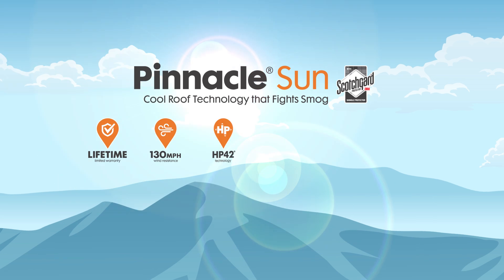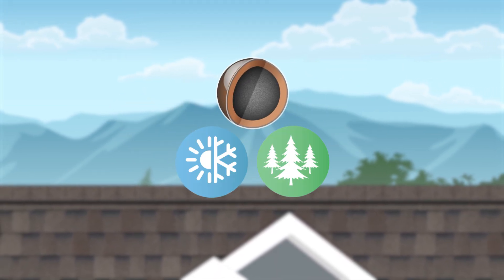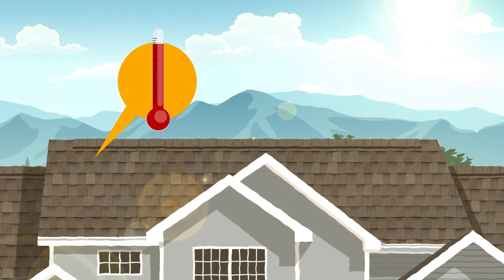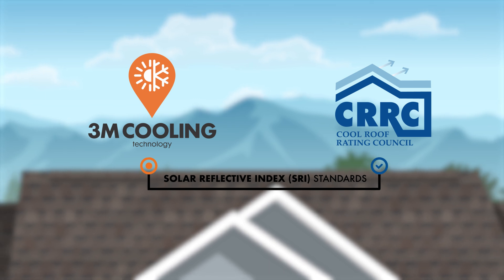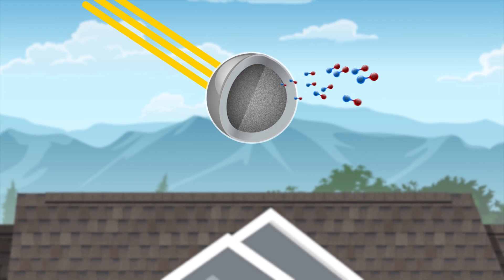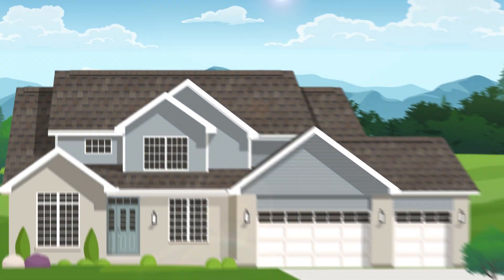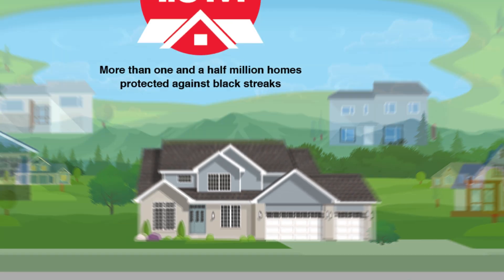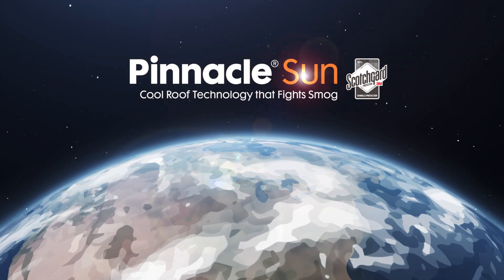Unleash the Power of Pinnacle® Sun: The Innovative Roofing Solution Powered by 3M Technologies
Dive into the world of Pinnacle® Sun shingles, an innovative roofing solution that utilizes cutting-edge technologies from 3M™ to boost your home’s performance and energy efficiency. See how Cool Roofing Technology, Scotchgard™ Protector by 3M™, and Smog-Reducing Granules collaborate to form a durable, eco-friendly product that keeps your home cooler and free from black streaks caused by algae.